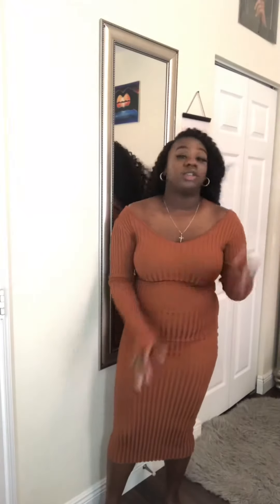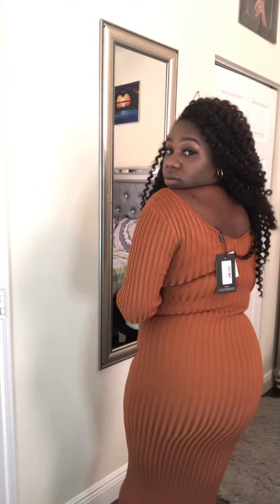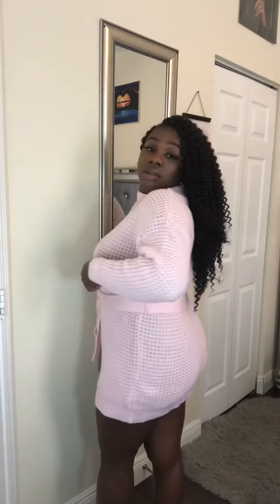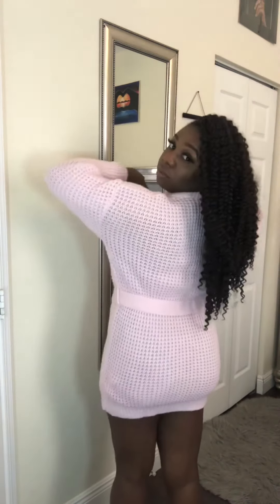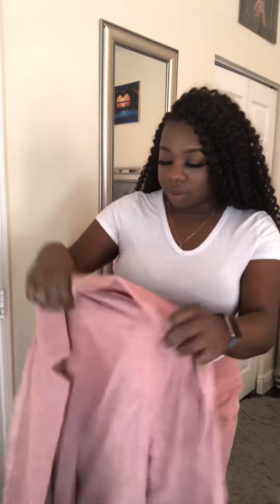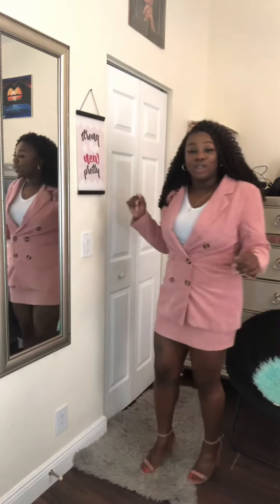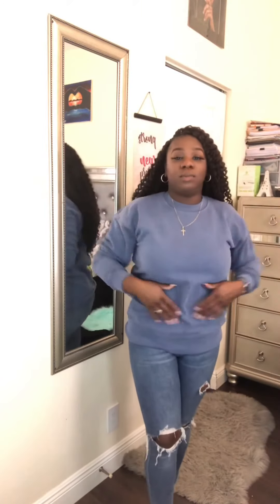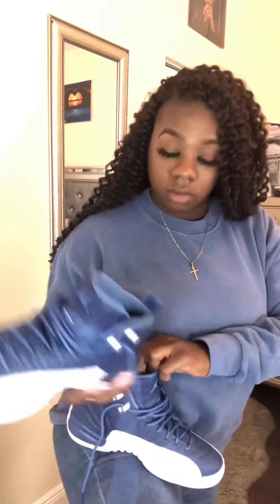PrettyLittleThing Fall Try on Haul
This was a super quick Prettylittlething Try on Haul. I wanted to go outside of my comfort zone by getting two dresses that I would have never thought about wearing. You know I love my sweatshirts, it is essential for fall, and winter.

Petite Baby Pink Soft Touch Belted Knitted Jumper Dress - Size Medium